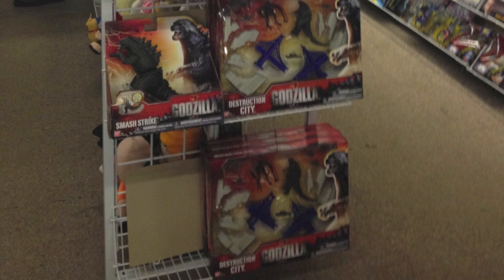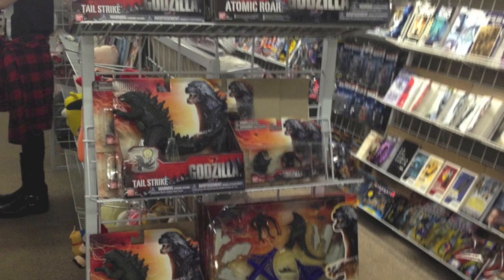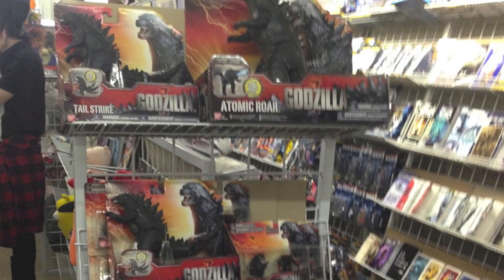Fresh Vinyl Discussion Ep # 1: U.S.A. Toys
I would like to start a discussion series about this and that. So for this first episode of FVD, I am discussing my thoughts on the G2014 toys as well as Trendmasters and Bandai Creation figures.